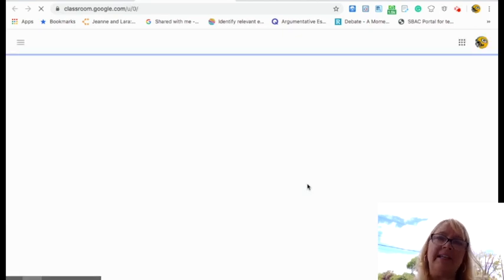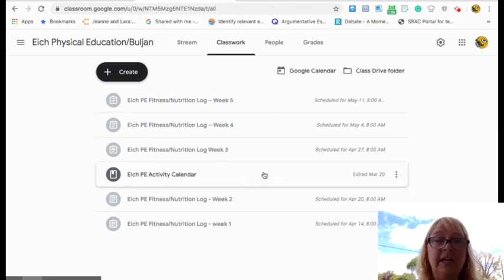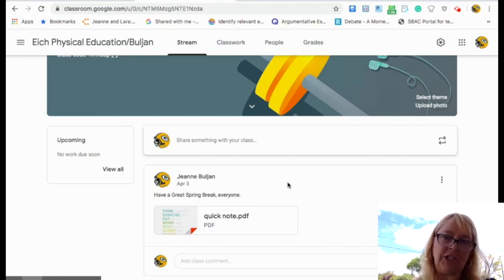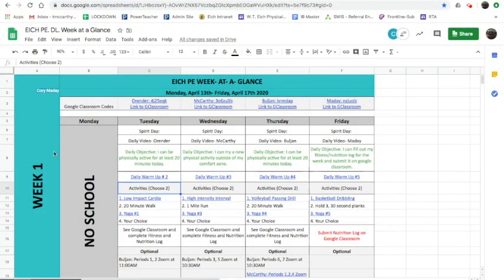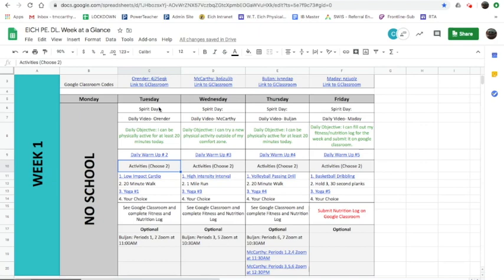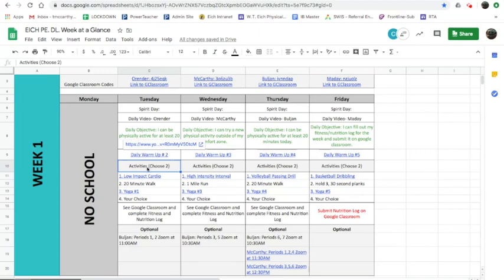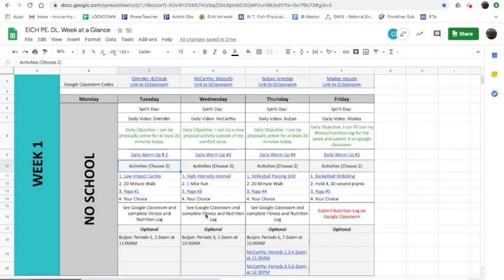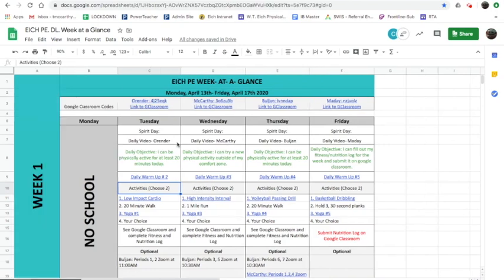Eich PE (Parent Resource)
This video is a Parent Resource on Eich PE Online Learning